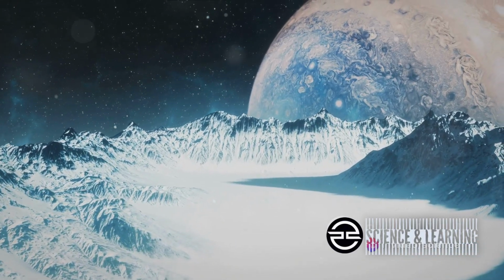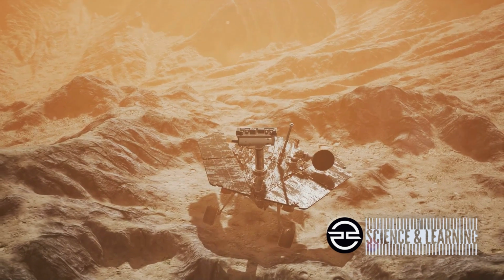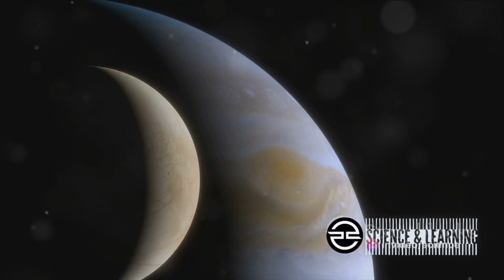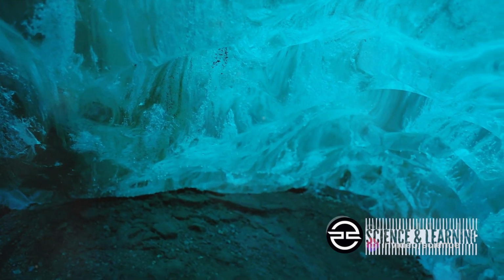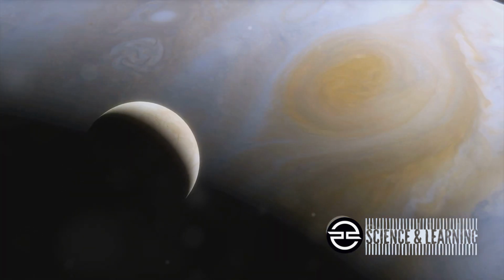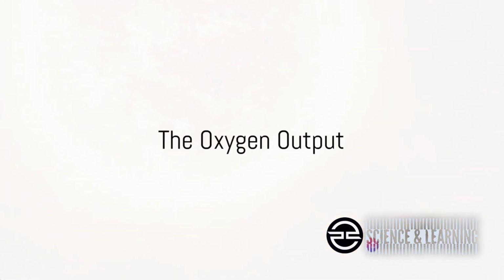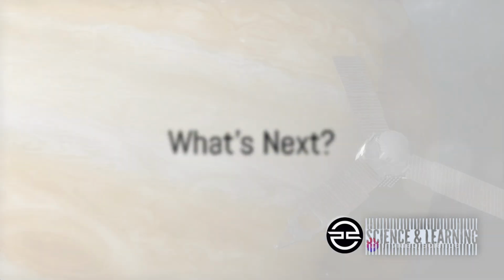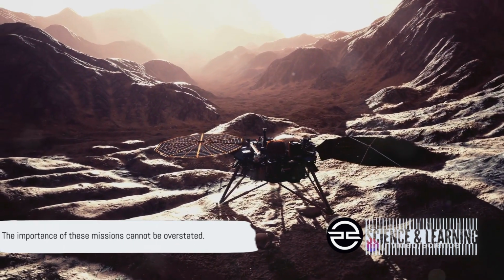Europa: A Breath of Fresh Space!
OUTLINE:

(00:16) Intriguing Possibilities
(01:17) The Science
(03:04) The Oxygen Output
(03:49 What's Next?

All copyrights are registered to the channel ©